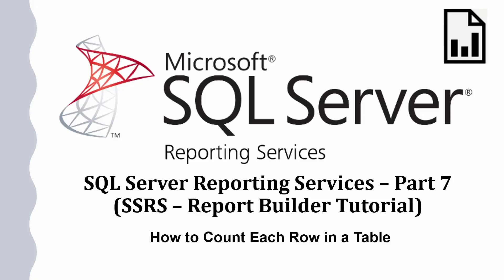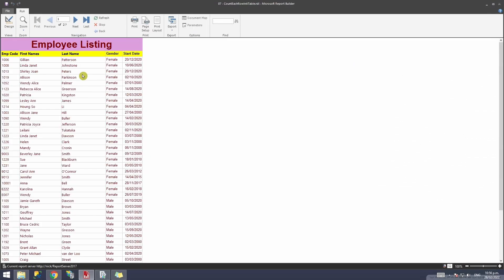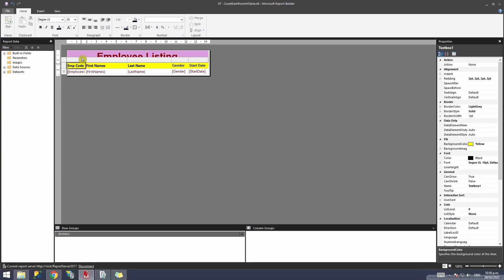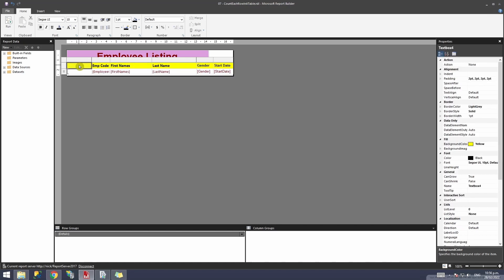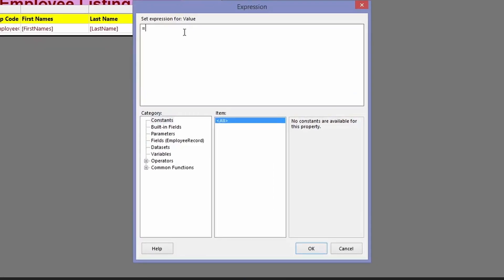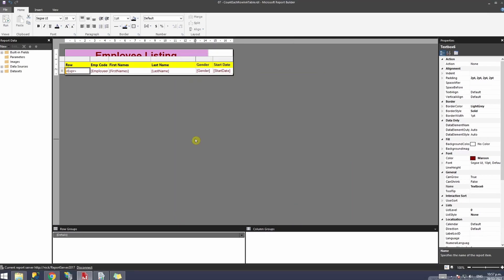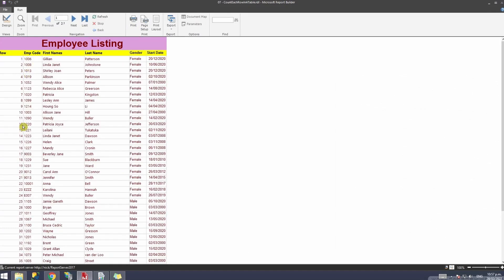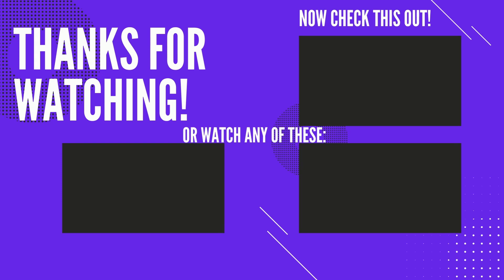How to Count Each Row in a Table - Part 7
This video explains how to Count Each Row in a Table in SSRS.